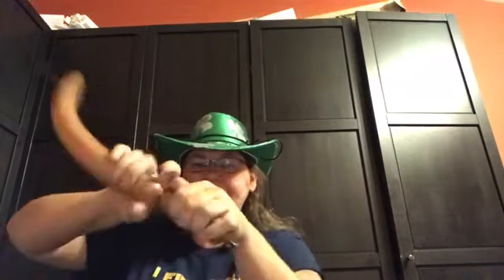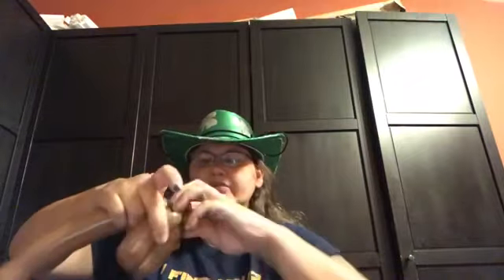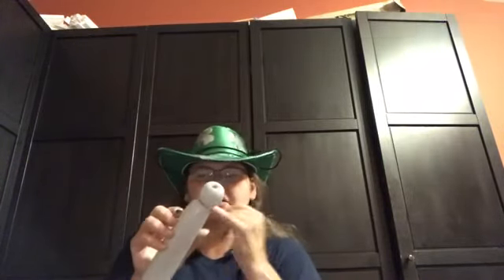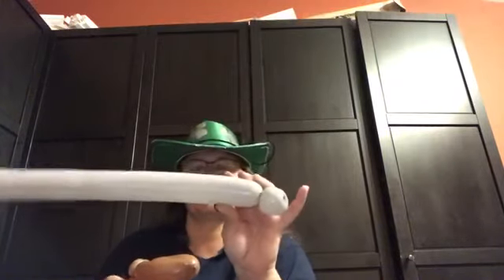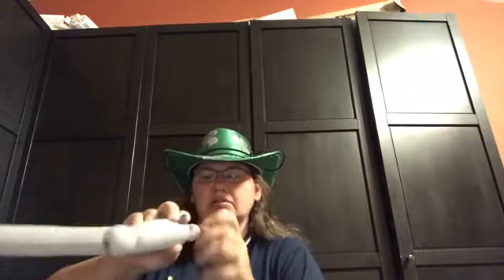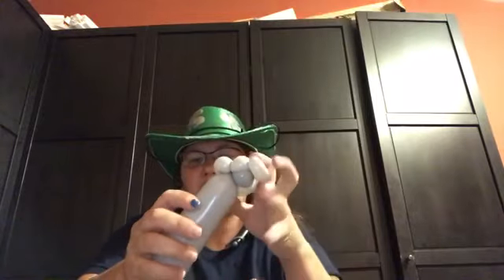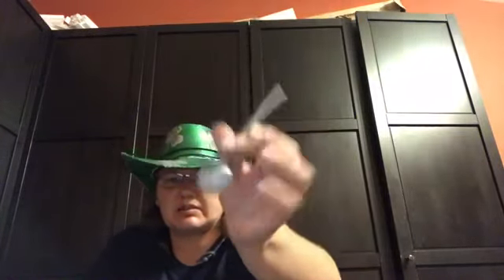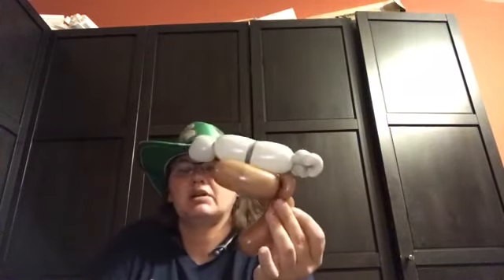Flintlock gun balloon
1-260 mocha
1-260 Grey
And as I always say practice practice practice because that’s what makes you a great balloon twister.
Balloon lady Diana
Links for you tube

Balloon_lady_diana
Followed the news on Balloon Entertainment Network News. On FB

If you wish to tip
Buying special butterfly heart prints I designed